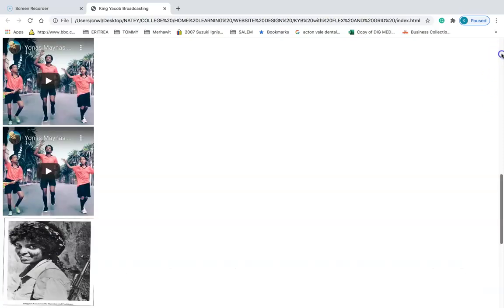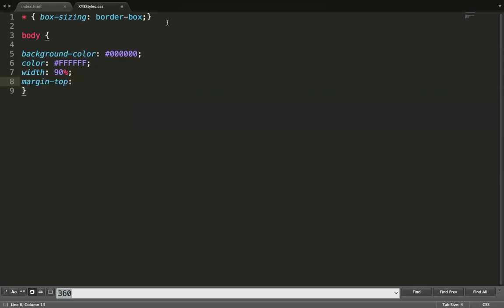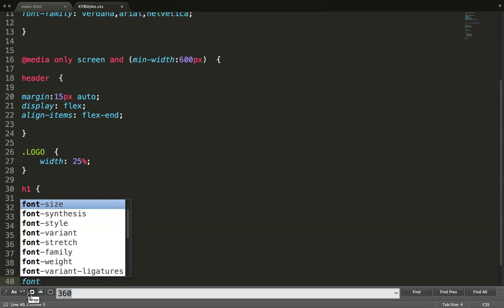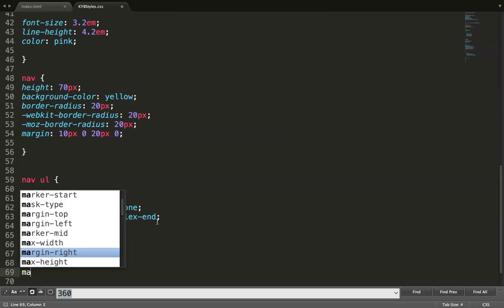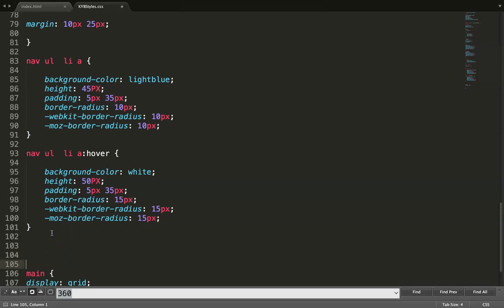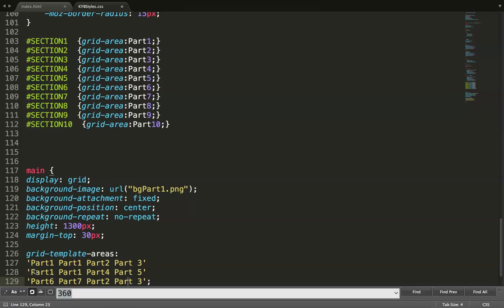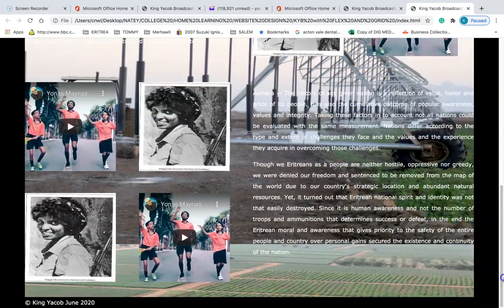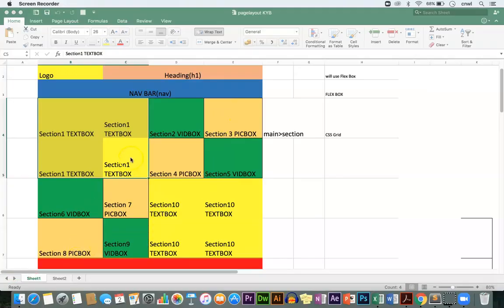Part 2 Styling a webpage with CSS FlexBox and CSS Grid